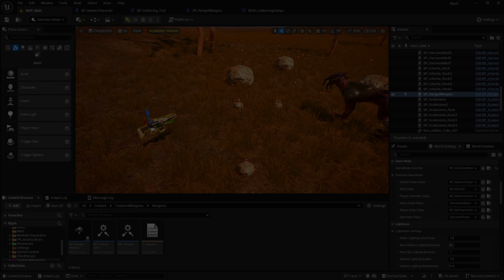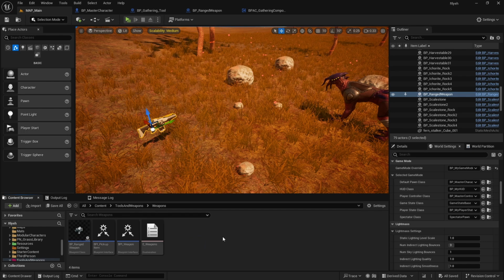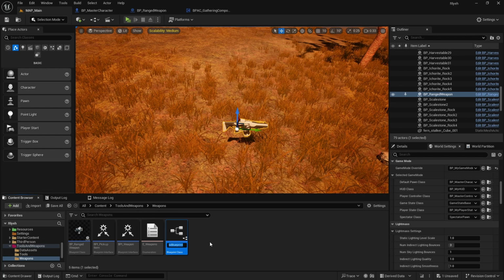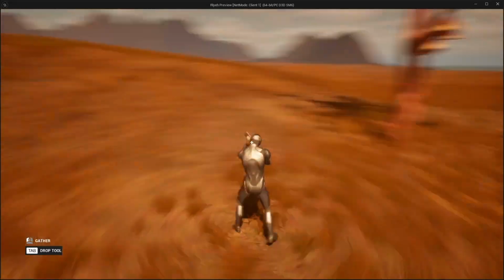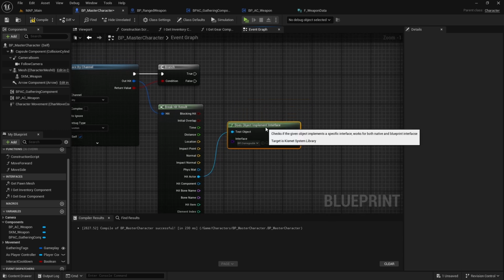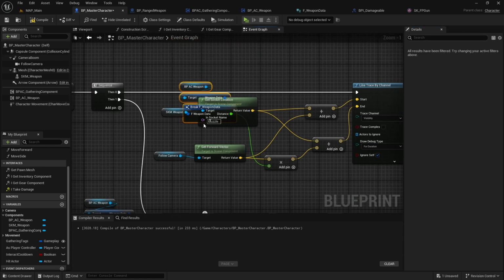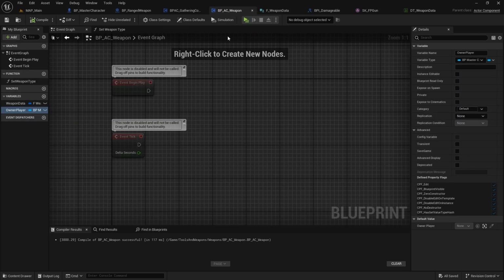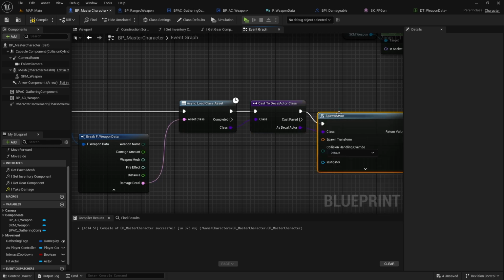Game Dev 101 in Unreal Engine: The Correct Way to Shoot a Bullet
Part of a series of in-depth tutorials on game dev in Unreal Engine, this video thoroughly examines and explains how to properly setup a ranged weapon, fire a bullet and do damage. While the target is Unreal Engine, you can use this workflow in any game engine. The purpose is to teach you how to do things yourself, good workflow, optimization and OOP programming techniques. This is not simply a 'follow me' tutorial, but an educational course.